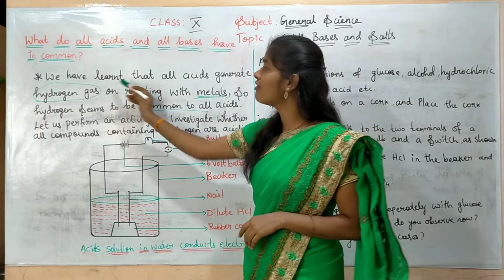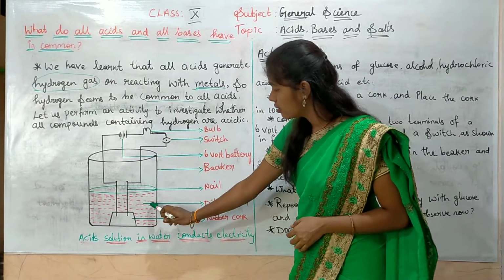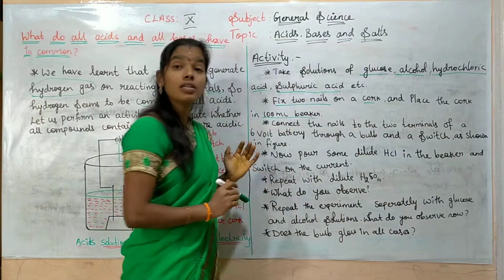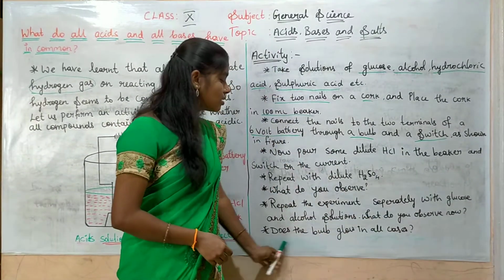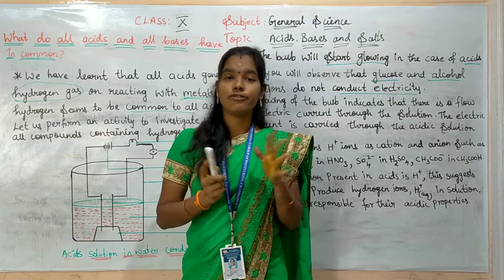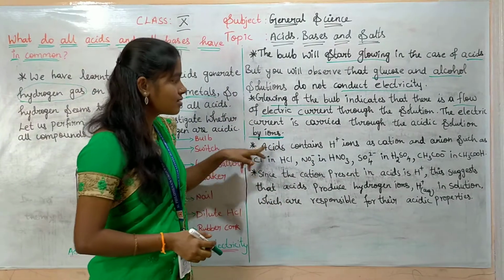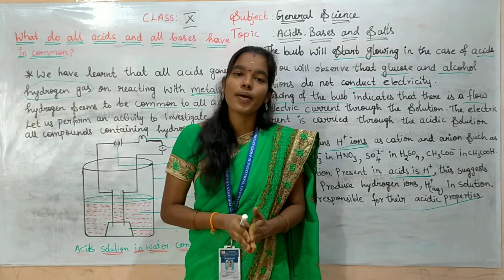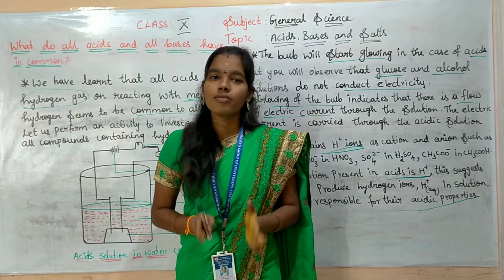Acid Base And Salt Acid Solution In Water Conduct Electricity Class 10